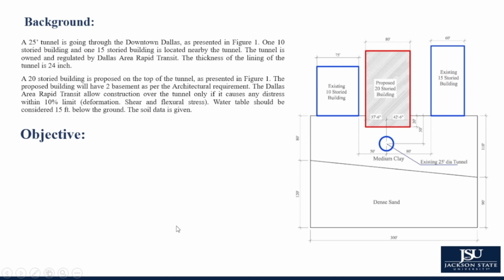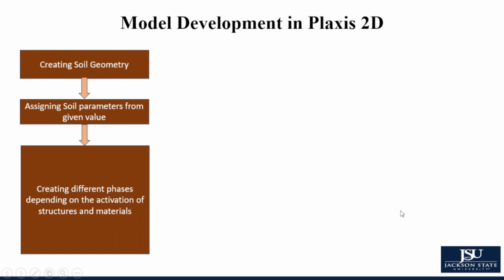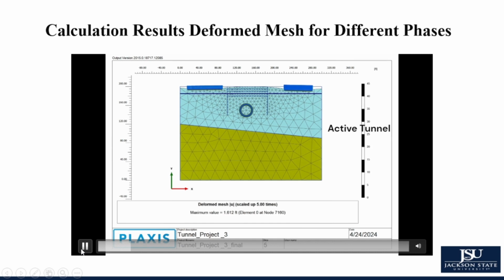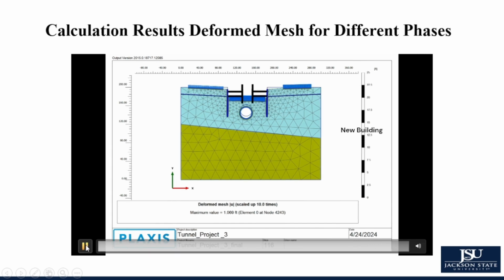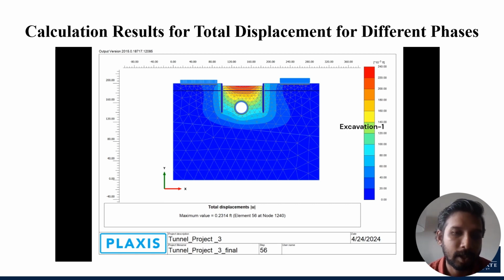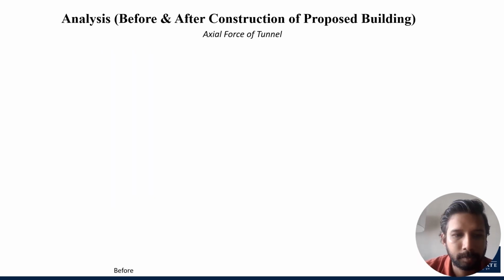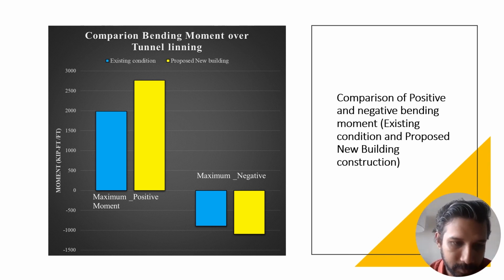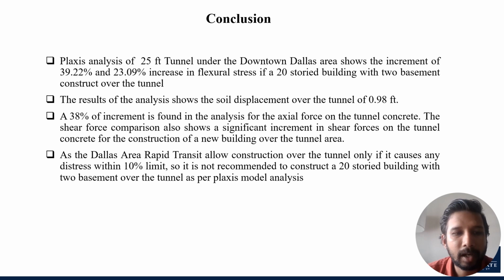Project 3 Presentation by Anika&Rahul CIV 682 final